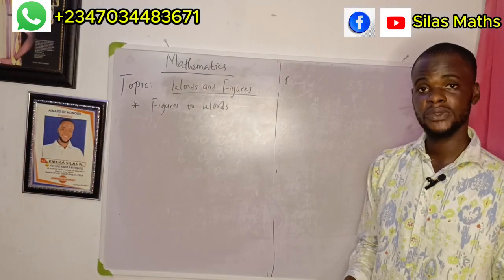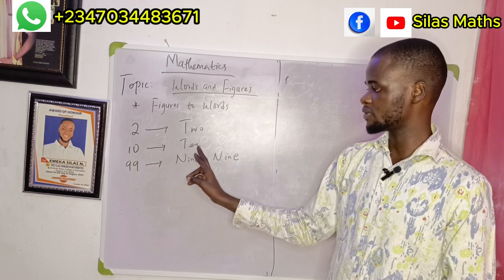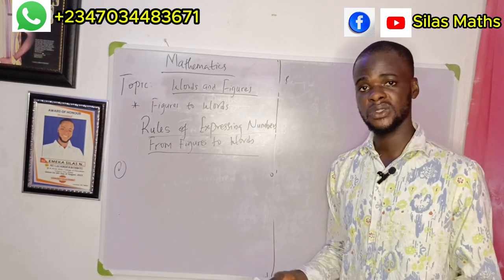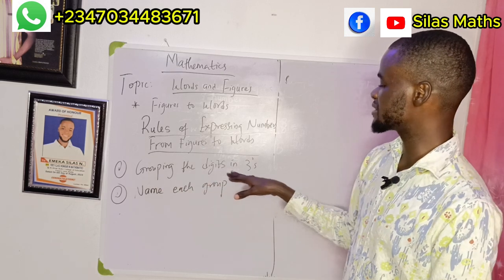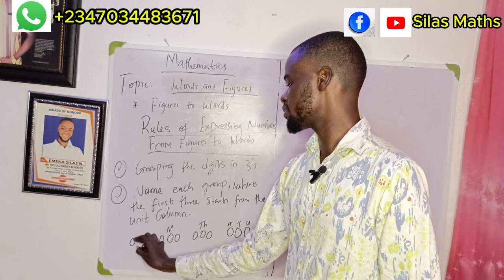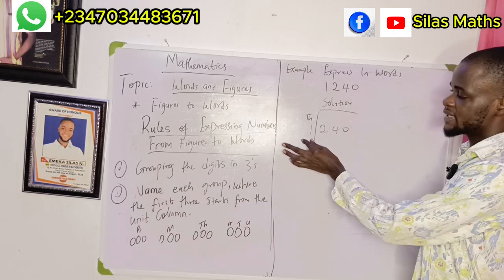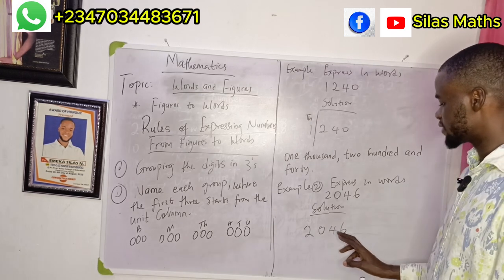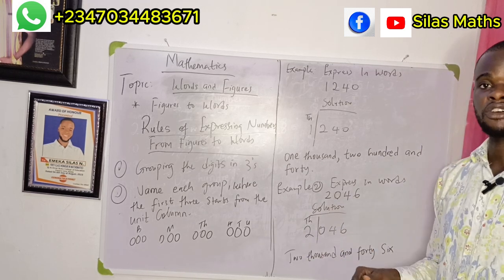Words and Figures Part 1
How to Express Figures In Words correctly